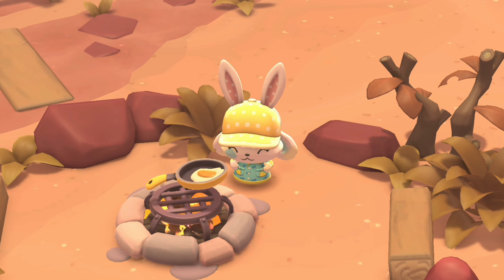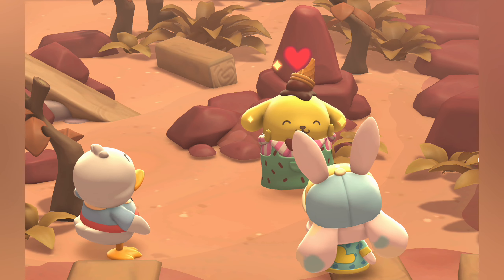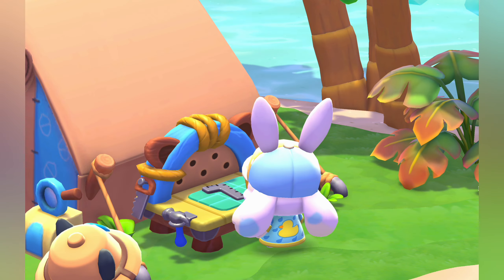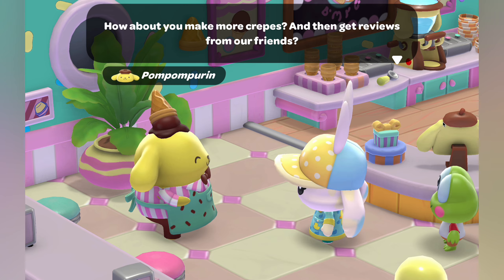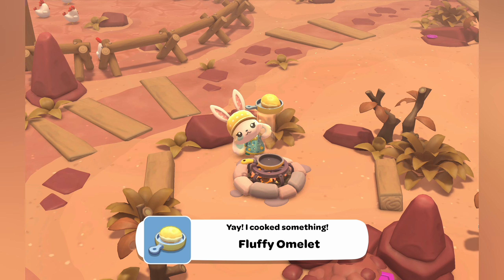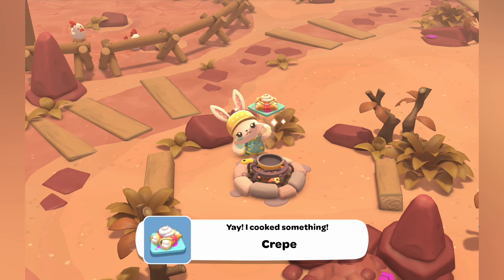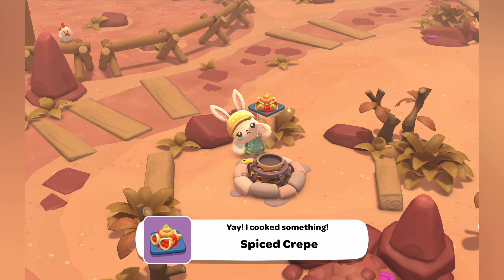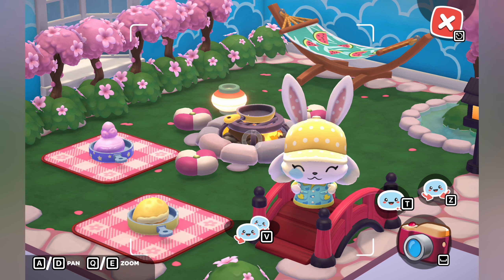EVERY EGG PAN STATION RECIPE 🍳 IN HELLO KITTY ISLAND ADVENTURE 🏝️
Here is EVERYTHING you need to know about the brand new Egg Pan station, including all of the recipes for the new Omelettes and Crepes! Yum!!

Perfect for Gudetama's month of Meh as well! hehe!

Timestamps:
Introduction 0:00
How to unlock 0:08
Crafting Plans 1:02
Five Stars Quest + Upgrade 1:24
Omelette Recipes 2:12
Crepe Recipes 2:48
Conclusion 3:35